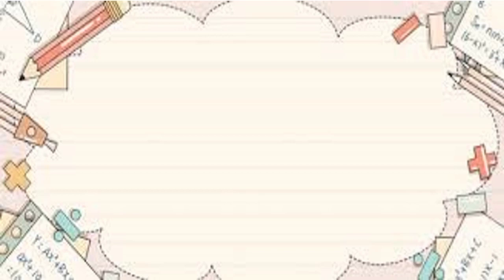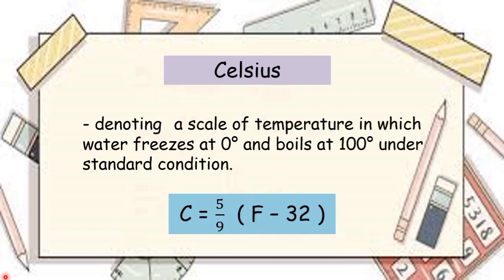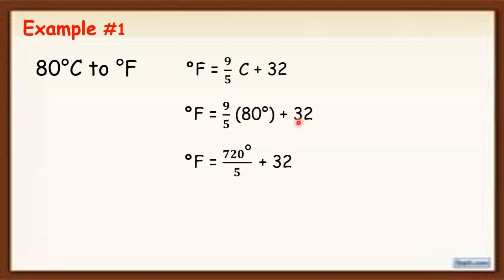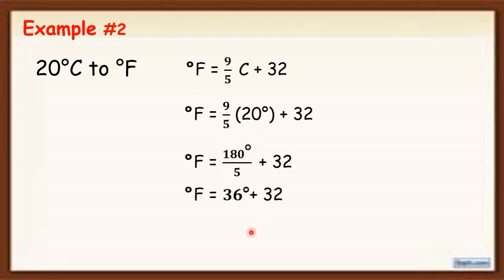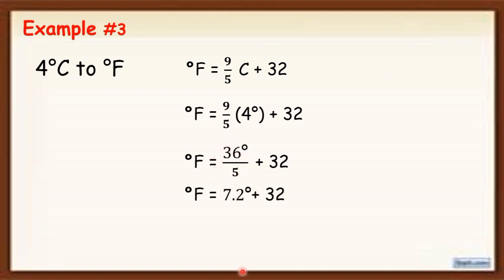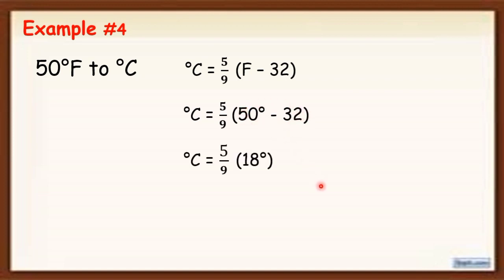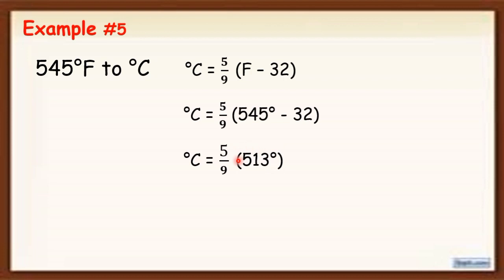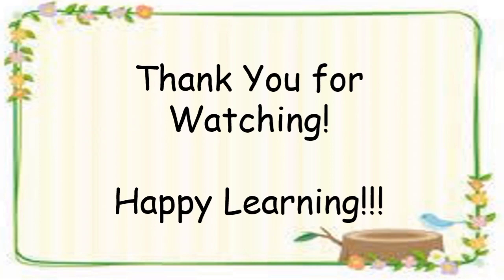Q2_5. MEASURES OF TEMPERATURE | GRADE 7 | TEACHER SHE ROSA-UT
Title: TEMPERATURE